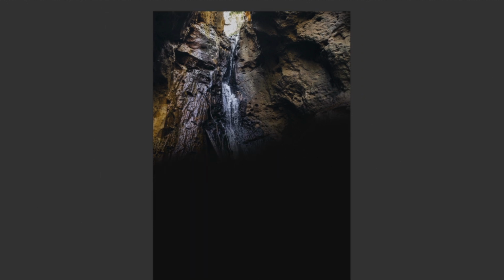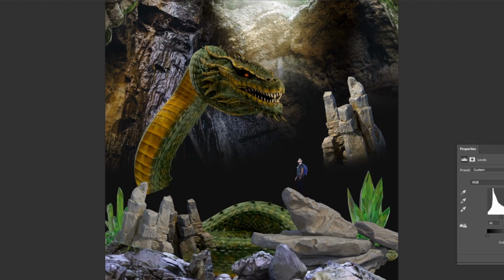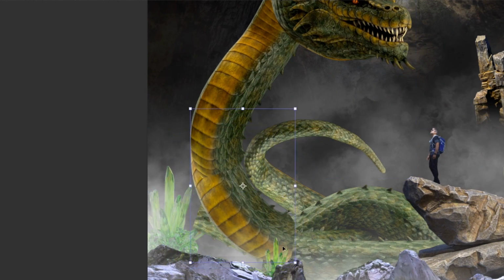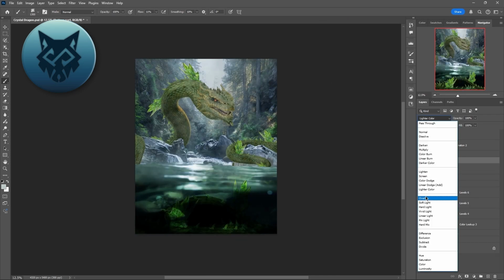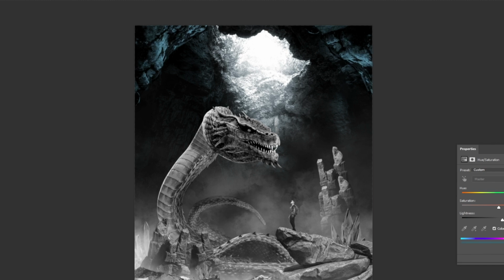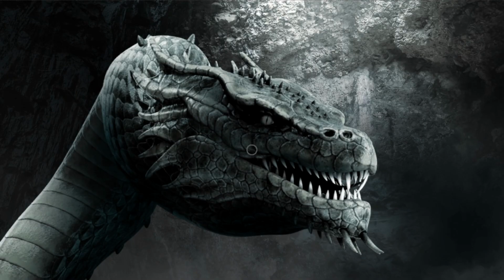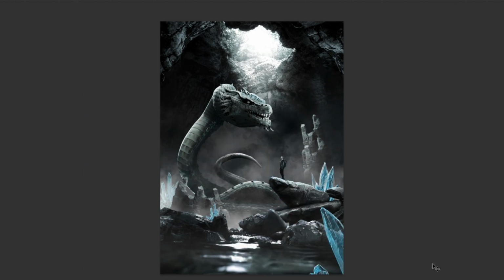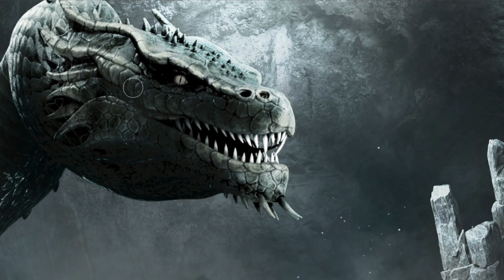The ULTIMATE 9 Photo Challenge in Photoshop!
Can I Create a Mind-Blowing Dragon Scene Using Just 9 Photos? Watch and Find Out!

➤   / KirkDesign
➤   / KirkDesign
➤  / design_by_kirk
➤  / designBykirk
➤  / DesignByKirk